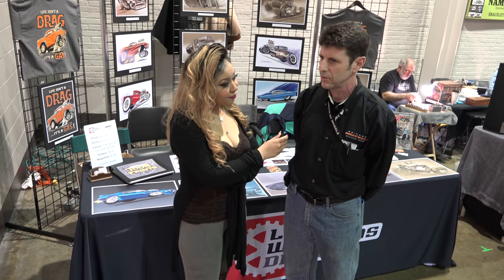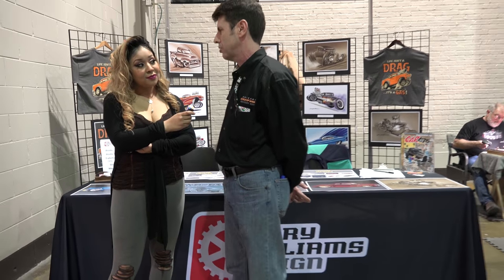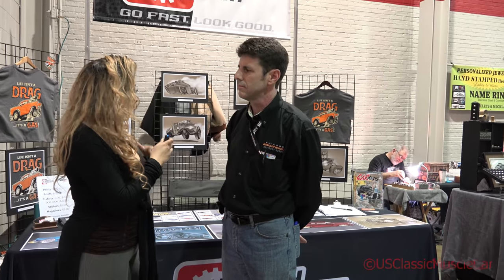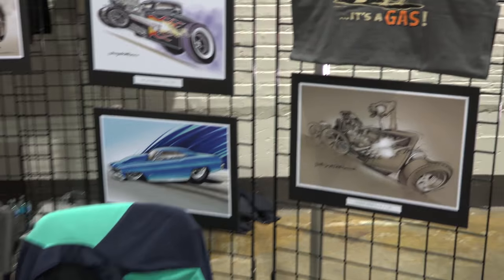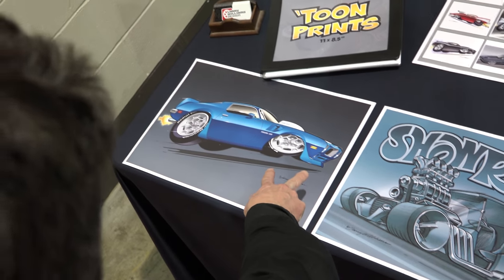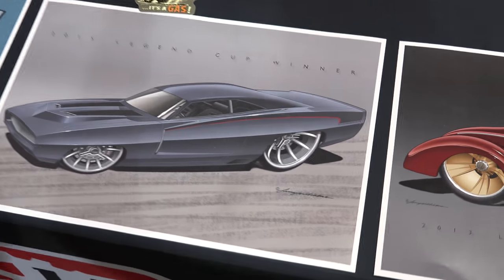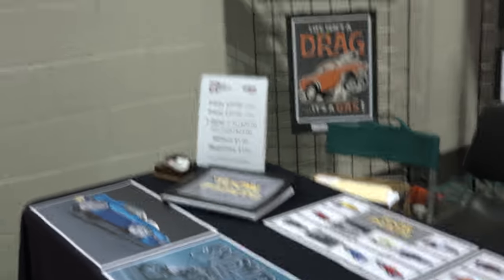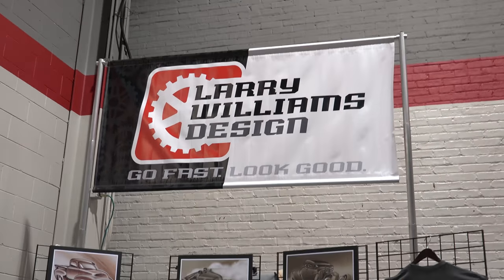INCREDIBLE ARTWORK by Larry Williams Design - World of Wheels in 4k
Spectacular Artwork by Larry Williams Design.    You see his artwork and forget about the car show behind you they are so good.   If you want great custom artwork for your musclecar or automobile...check out Larry Williams Design